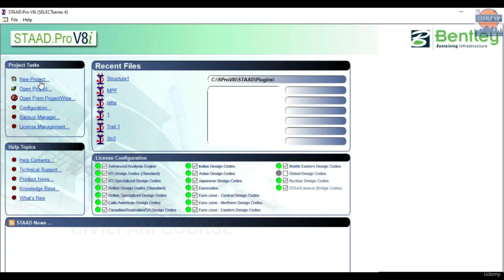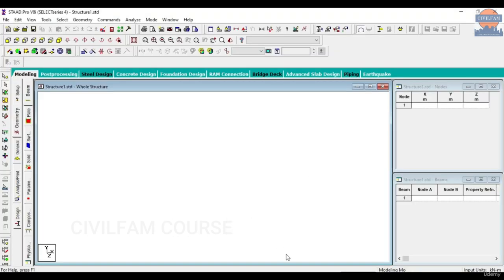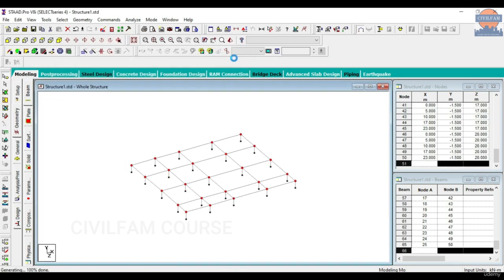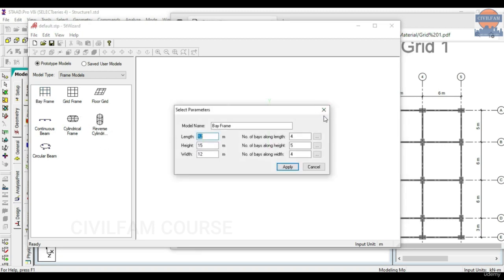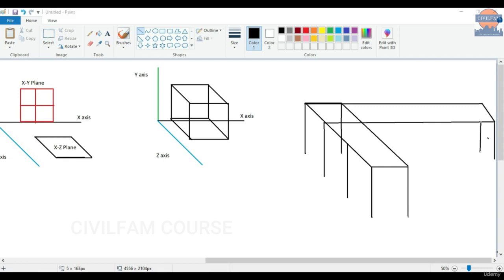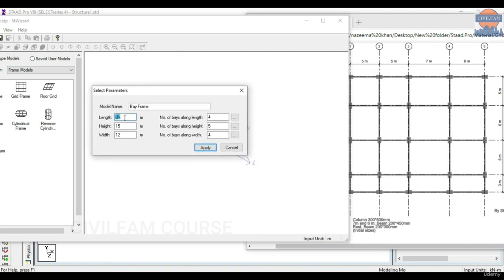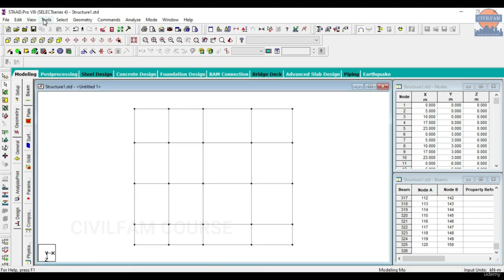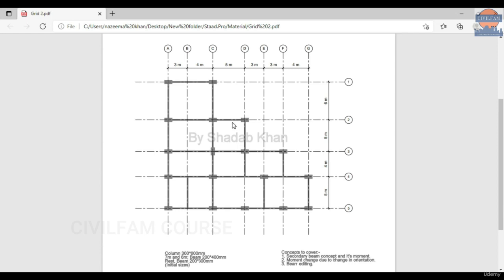Staad Pro Run Structure Wizard 2022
STAAD PRO & RCDC Complete Building Design & Detailing Course published by Udemy Academy.

This course titled “STAAD PRO+RCDC Complete Building Design and Detailing Course” is a structural analysis and structural design course for civil engineering students and working professionals. This course will teach you all the essentials for RCC building design. This course is designed in such a way that the student does not need previous experience with the software. This beginner-level course begins with basic property creation, modeling, and load application. Importing designs from AutoCAD to Staad Pro is also covered. We will create load templates, load cases, as well as basic fixers for the modal. After designing the building, we run the analysis and repeat the design. The course culminates in an advanced stage where students think about how to make the structure safe and economical in terms of industry. The best part about Staad Pro is that it is a flexible software. The principles you learn from this course can be easily translated and used to design other structures. This course is for both civil engineers and structural engineers. Indian codes like IS 456:2000, IS 875 PART 1, IS 875 PART 2, IS 875 Part 3, IS 1893:2016. They are covered from a design perspective.